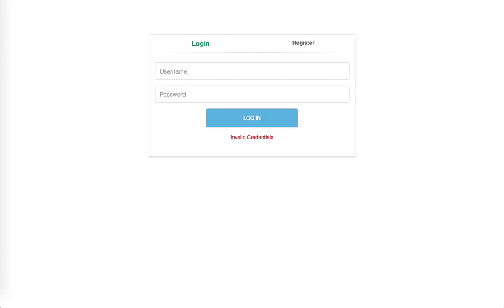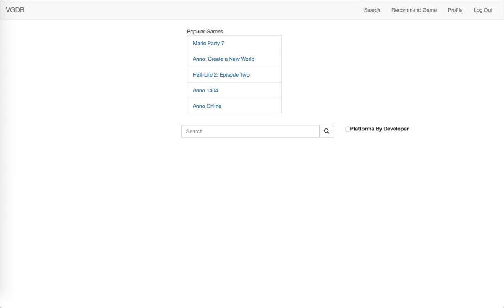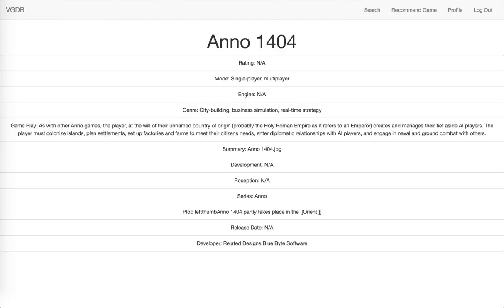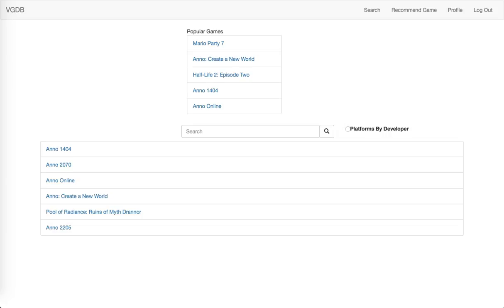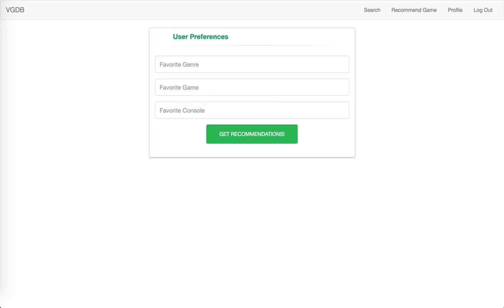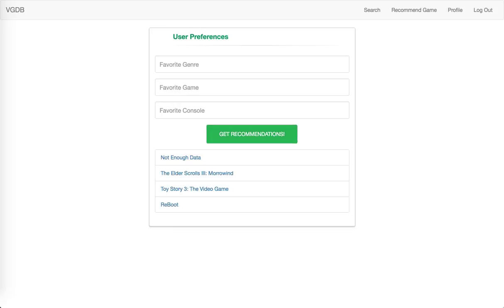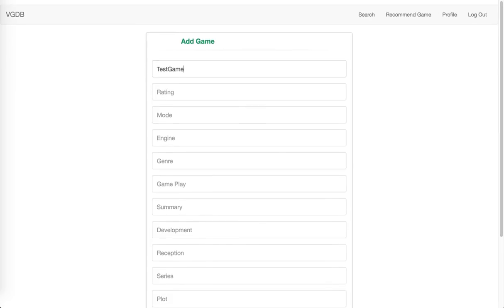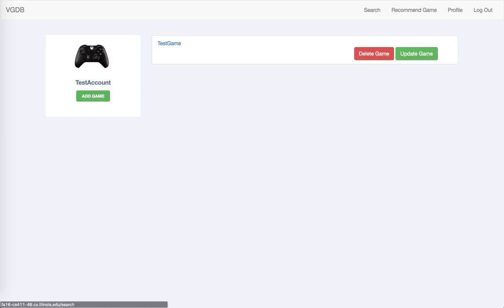VGDB Team 48 - 404 Team Name Not Found